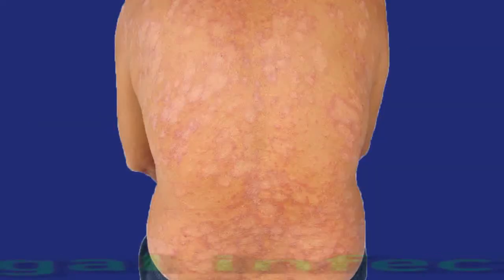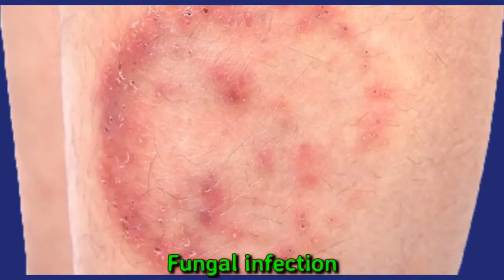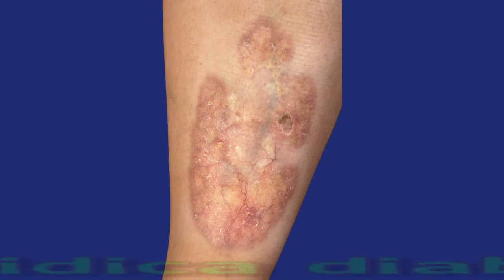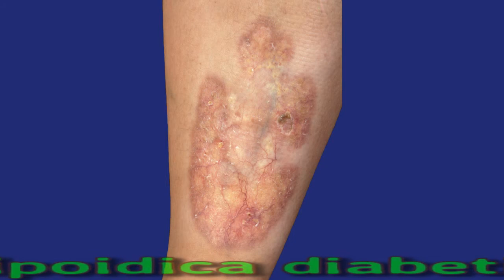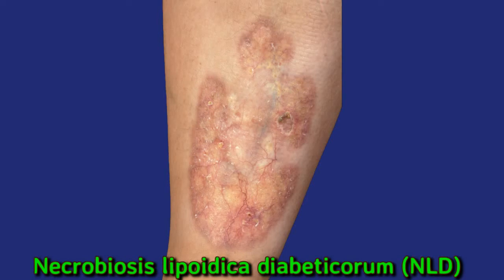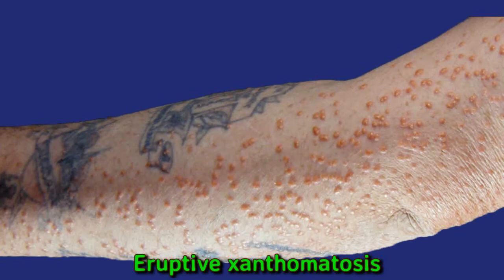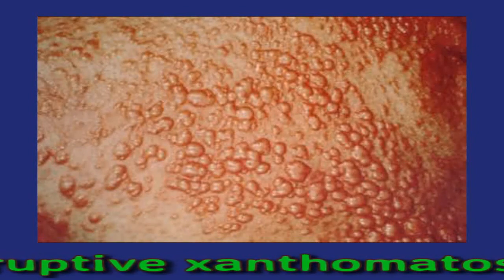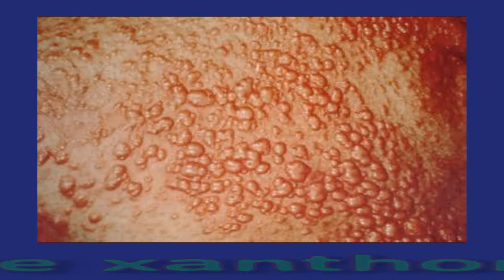Diabetic Skin Conditions